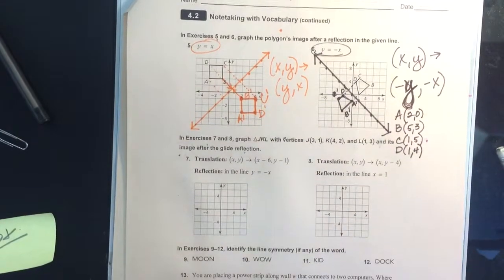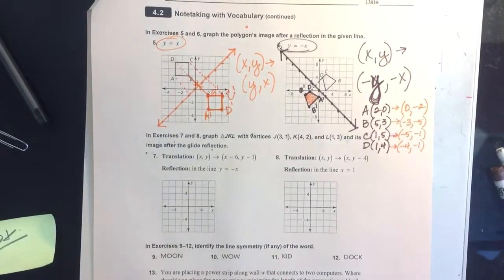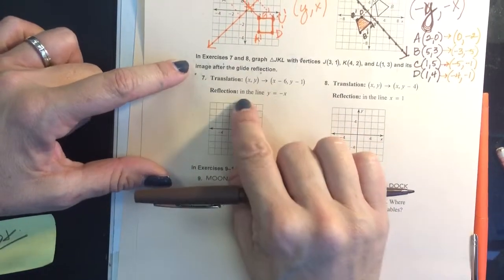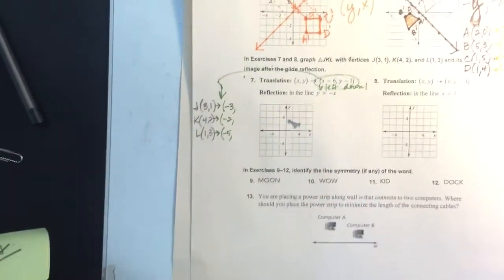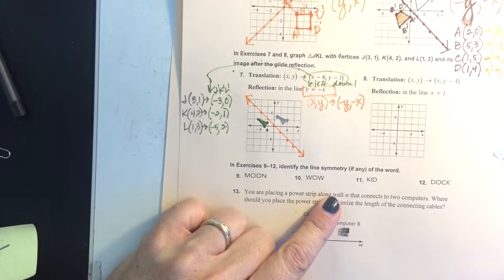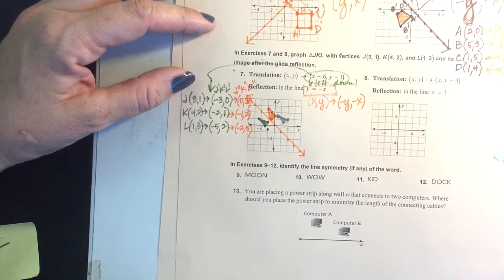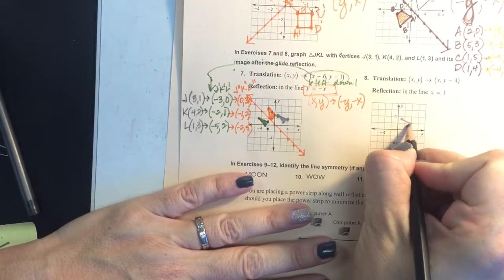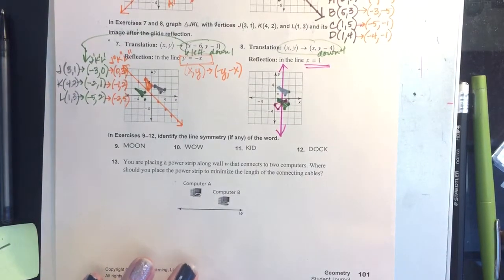Geometry 4.2 Notetaking Extra Practice #5-12